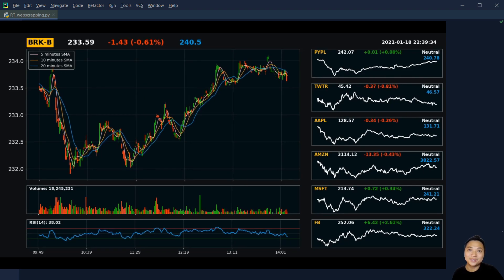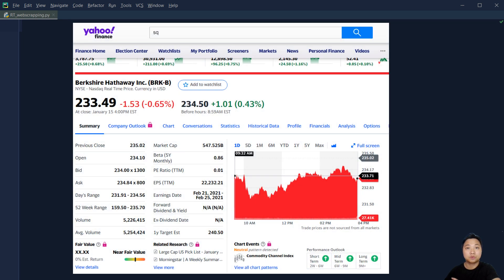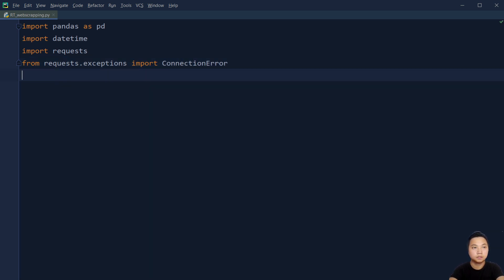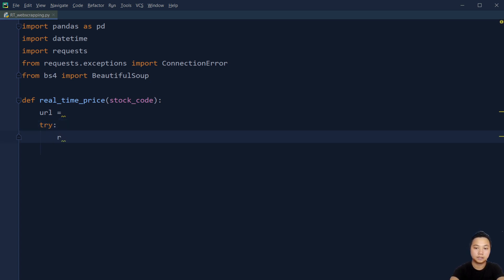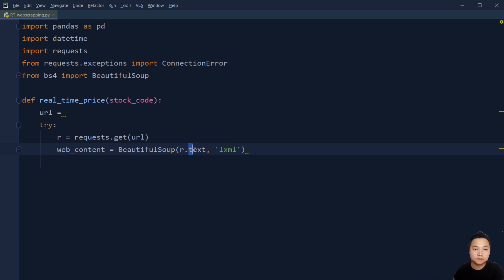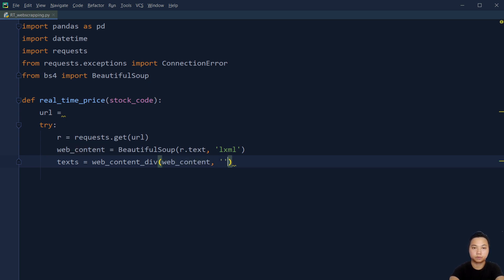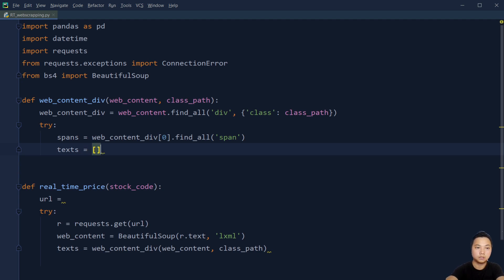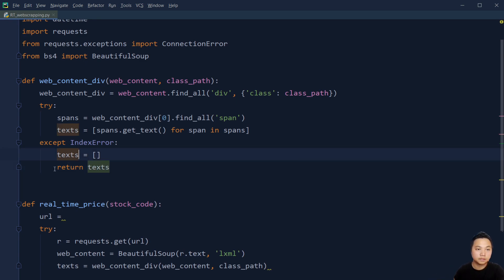Python for Finance #1 - Introduction and Getting Real Time Stock Data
Welcome to a new Python for Finance tutorial series.

In this series, we're going to build a real time and automated trading platform using Python.

Lesson 1 - Introduction and Getting Real Time Stock Data
Lesson 2 - Getting and Storing Multiple Real Time Stock Data
Lesson 3 - Customizing Real Time and Automated Trading Platform Layouts
Lesson 4a - Building Candlestick Chart and Moving Average Function
Lesson 4b - Plotting Candlestick Chart and Moving Average
Lesson 5 - Plotting Line Charts in Mini Charts
Lesson 6 - Plotting Trading Volume Bar Chart
Lesson 7 - Plotting Relative Strength Index (RSI) Line Chart